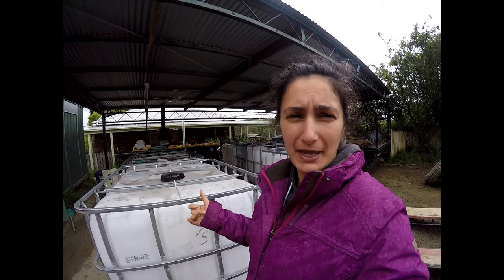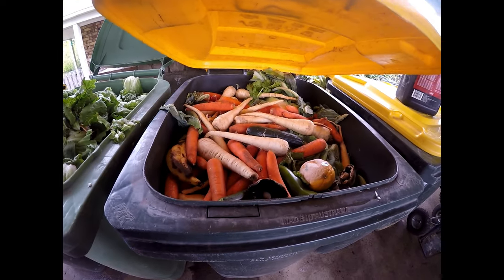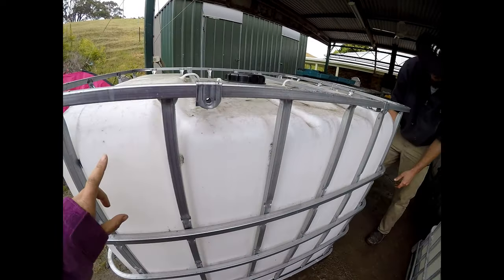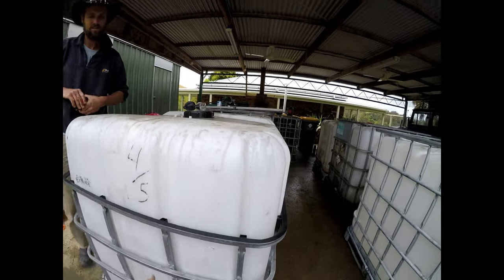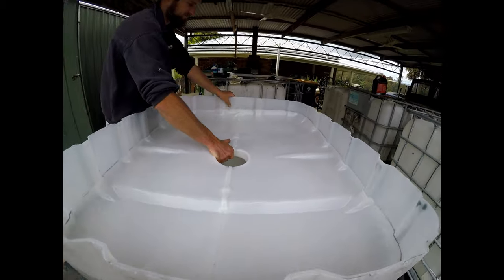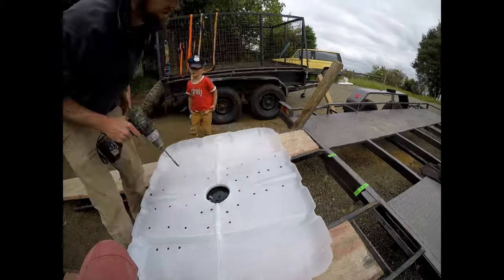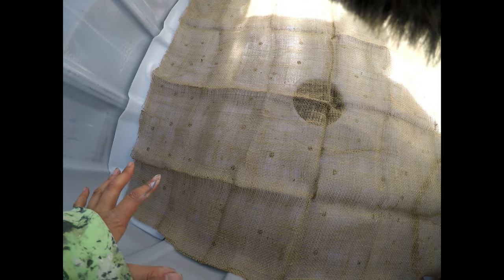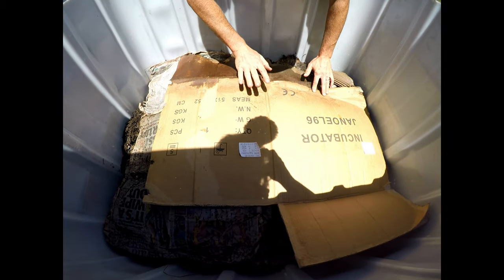DAY 173 - DIY IBC Worm Farm Tutorial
All the info you need to set up and create your own worm farm in an IBC container.